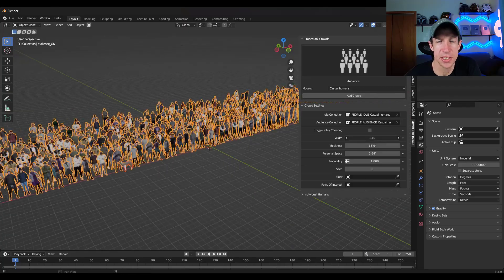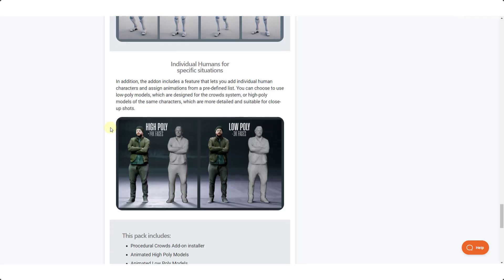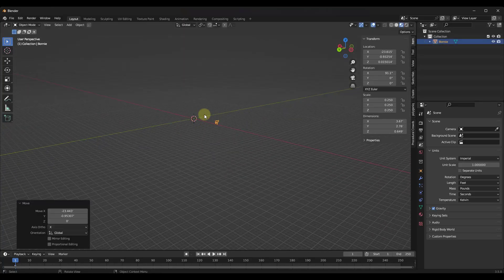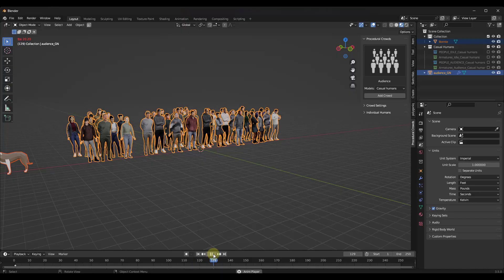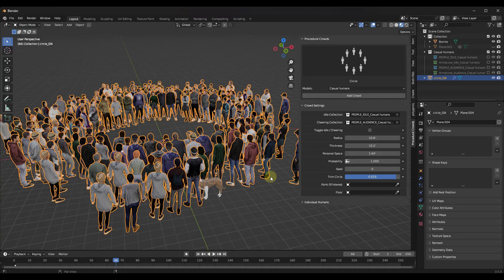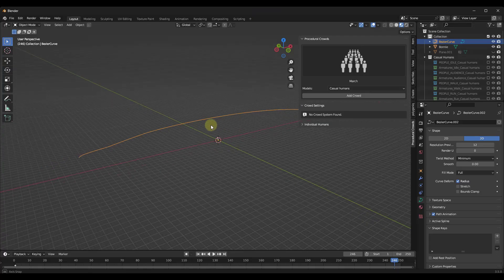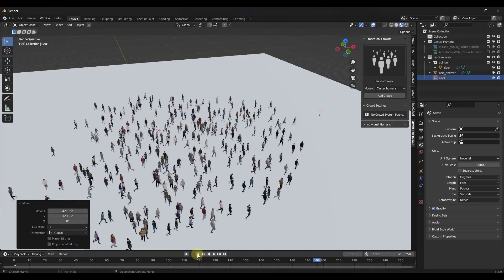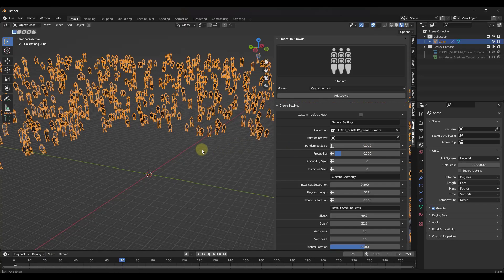Crowds in Blender are EASY with Procedural Crowds!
In this video, we check out Procedural Crowds - a new Blender Add-On specifically designed to help you quickly add groups of people to your models!

TIMESTAMPS
0:00 - Introduction
0:15 - Where to find Procedural Crowds
1:59 - How to install Procedural Crowds
2:40 - Adding an audience
4:42 - Adding a circular group
5:18 - Animating crowds along a path
6:11 - Using march for more path animation control
6:50 - Using random walk to simulate walking crowds and collisions
7:59 - Creating Stadium Crowds
8:55 - Adding individual characters and animating them